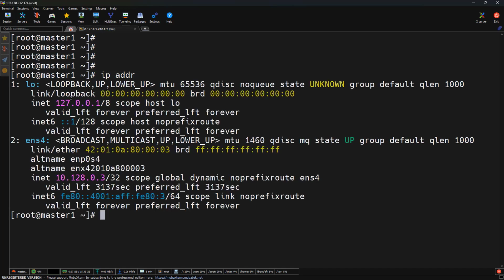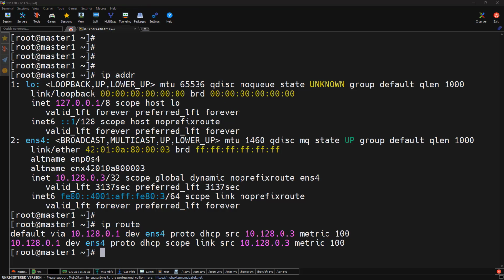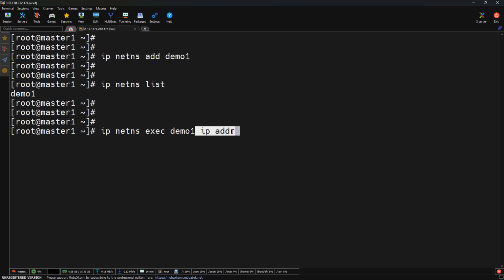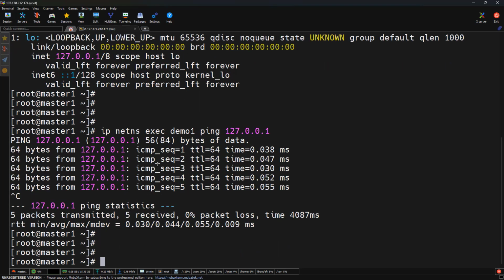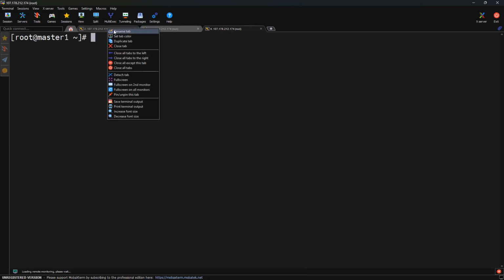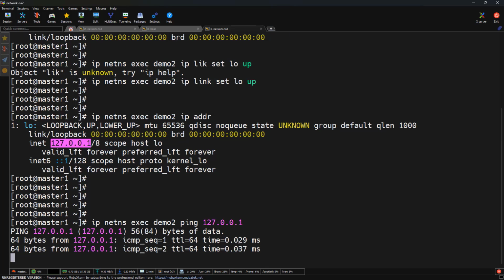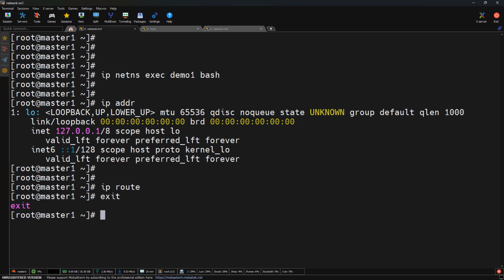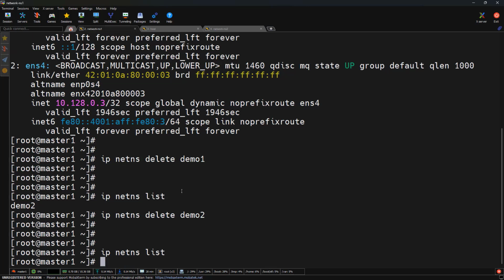Container Networking: How to Build Your Own From Scratch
How do containers get their own IP address without a virtual machine?

In this video, we break down Linux Network Namespaces and show how container networking actually works under the hood.

Instead of relying on Docker or Kubernetes abstractions, we build everything from scratch using ip netns and unshare the exact primitives used by the Linux kernel.

You’ll see how a normal Linux system connects to the network, how routing works, and how we can isolate processes into completely separate network stacks.

What you'll learn:
• How Linux networking works (ip addr, ip route, default gateway)
• Why containers have their own IP addresses
• How to create isolated network namespaces using ip netns
• How to simulate real container environments using unshare --net
• How containers use namespaces at the process level

⚙️ Commands covered:
ip addr · ip route · ip netns add · ip netns exec · ip link set lo up · unshare --net · ping · ip netns delete

If you're learning DevOps, Docker, Kubernetes, or Linux internals, this is a must-watch.

▬▬▬▬▬▬▬ Timestamps ▬▬▬▬▬▬▬
00:00 - Intro
00:21 - What Normal Networking Looks Like on a Linux Host (ip addr & ip route)
01:30 - How a Linux Process Reaches the Outside World (Default Route & Gateway)
02:28 - Creating Isolated Network Stacks with ip netns (Step-by-Step)
08:55 - Simulating Real Container Networking with unshare --net
10:08 - Cleaning Up: Deleting Network Namespaces the Right Way
10:46 - Outro & What's Next in Kernel Primitives